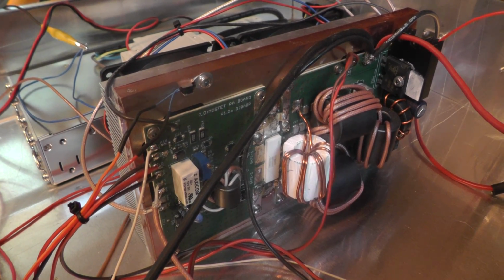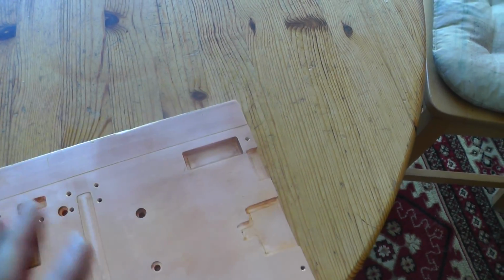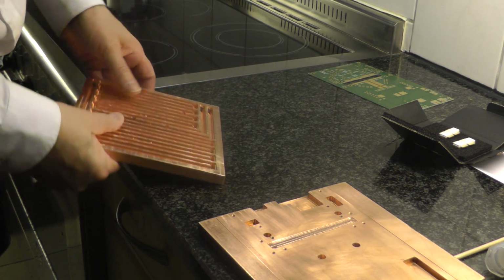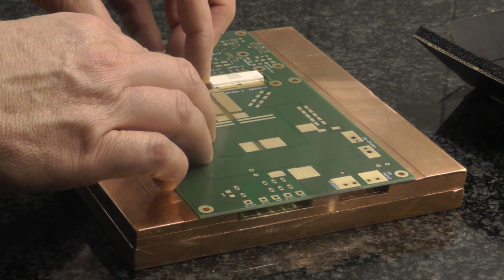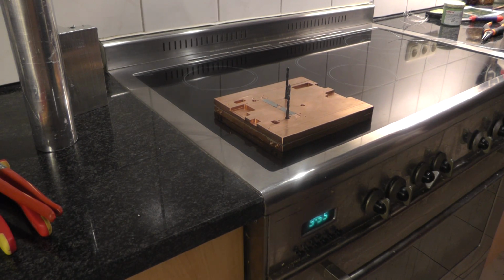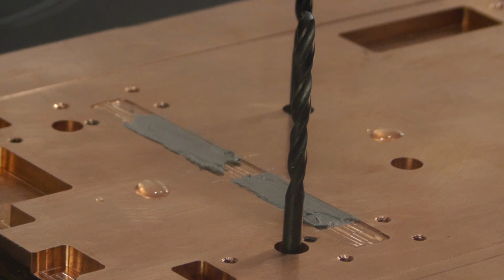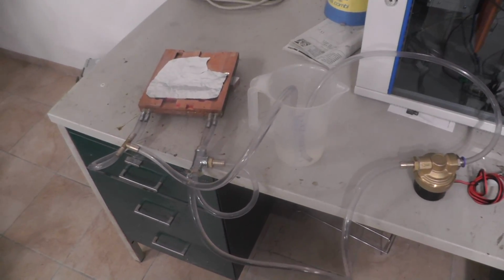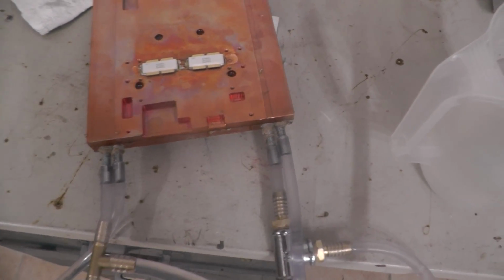2x BLF188XR Amp with WATERCOOLING (Part-1)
Part-1: manufacturing of the water cooling
Part-2: PCB assembly and pre testing
Part-3: Final assembly and maximum power operation
Part-4: (coming soon ...) quality measurements

This is the first part of the construction of a 2xBLF188XR short wave amplifier. It shows manufacturing of the home made water cooler